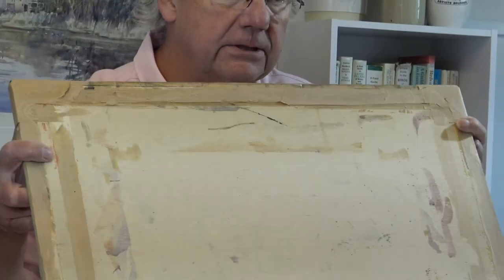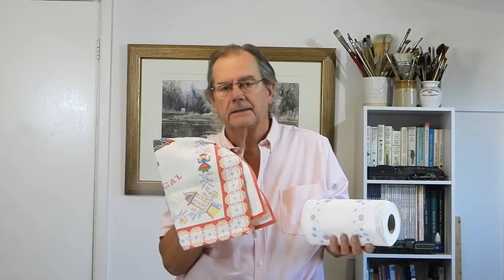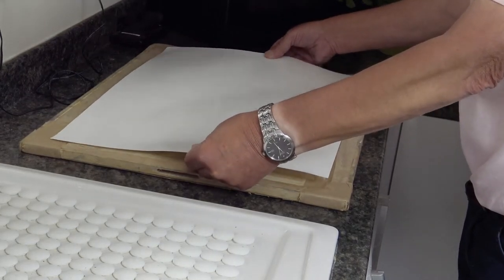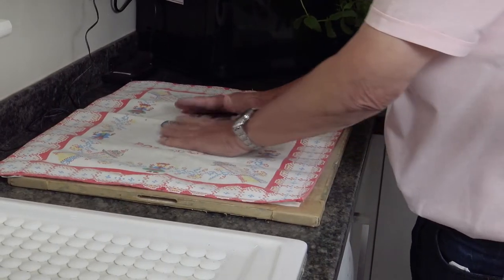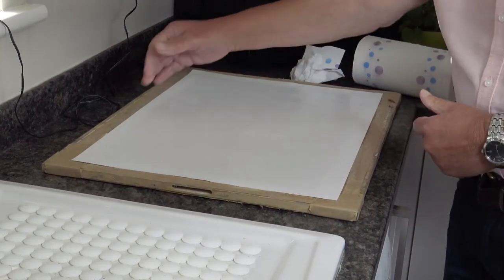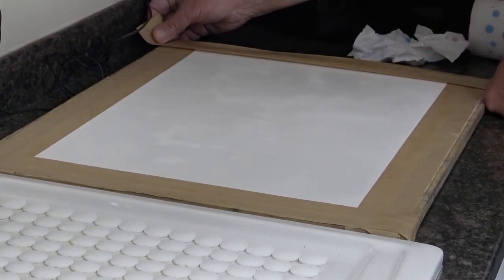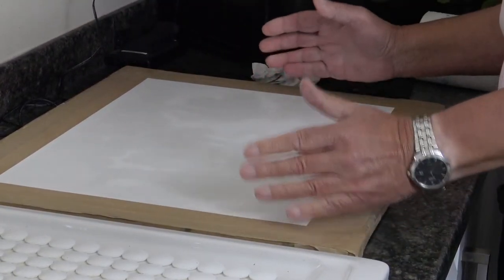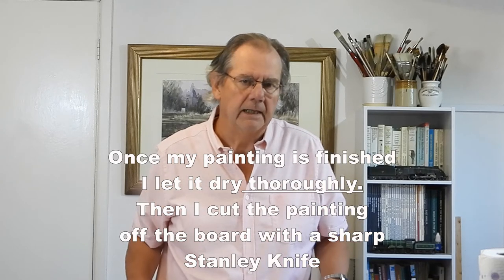ART TUTORIAL VIDEOS BY DAVID HYDE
David Hyde teaches watercolour art at local venues but due to covid 19, he has had to think of different ways of helping others, so this is his first of a series of specific videos to help budding artists.